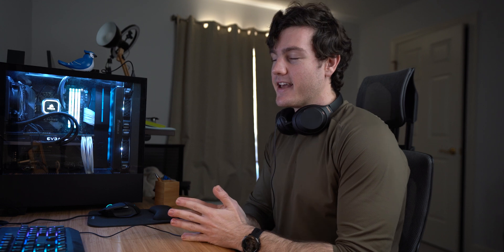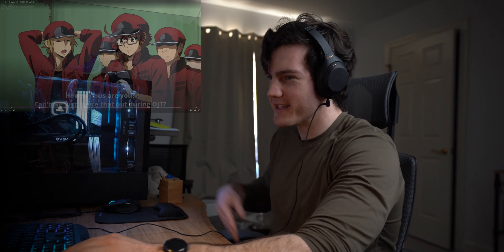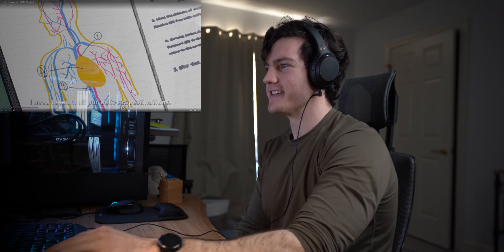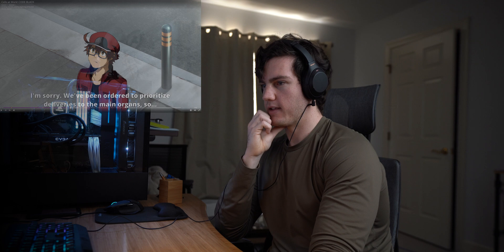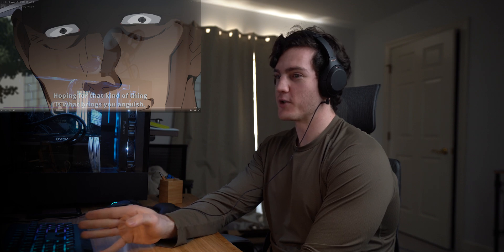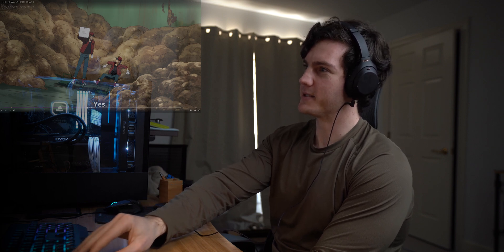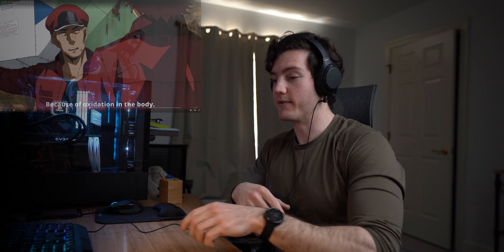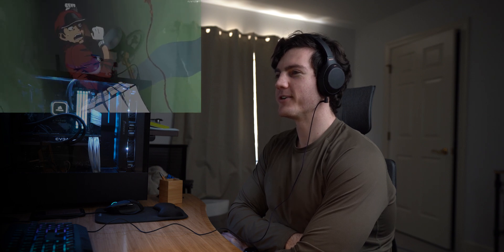Watch CELLS AT WORK CODE BLACK with a Medical Student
Yo what is up my Nakama!? It is finally here, the long awaited CELLS AT WORK CODE BLACK ANIME! This episode was pretty hype I must say. We've got a whole new white blood cell, red blood cell, and new messed up body. Watching Hataraku Saibou as a weeb and as a medical student combines both of my worlds into one which is incredible haha. Hope you enjoy watching this with me and hopefully learn a little more about our complex human body through the power of anime. Stay strong and healthy everyone, don't smoke, and as always...Dattebayo!!! 🩺

P.S. This is a REUPLOAD from last week after YT took my previous version down. let us pray to the YT gods this one is safe.

I'm inviting you to start investing in crypto with Voyager. Use code 64B6DB or this link to claim your BTC:

My home pullup bar^

Get a free stonk from Robinhood using my link above :)